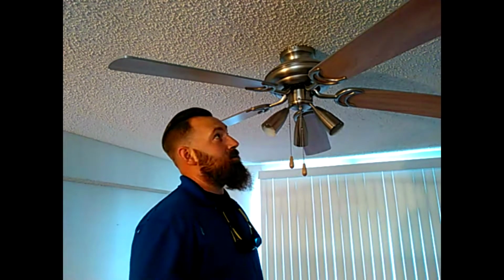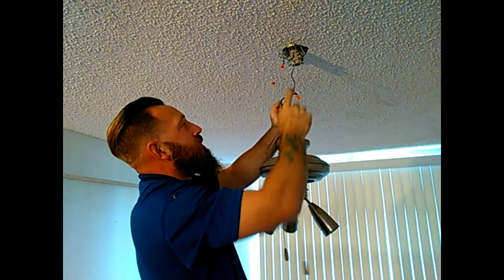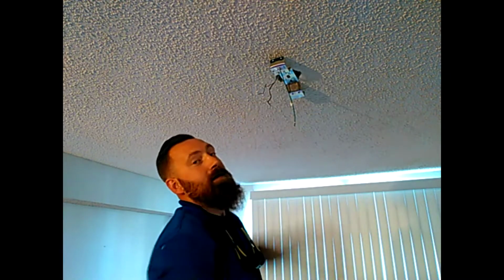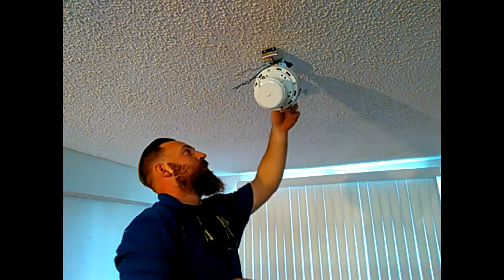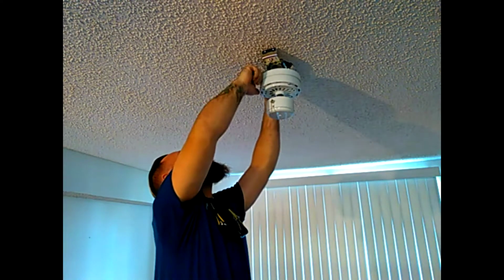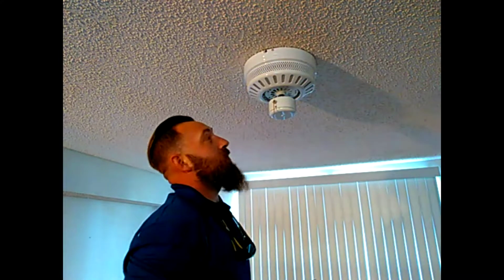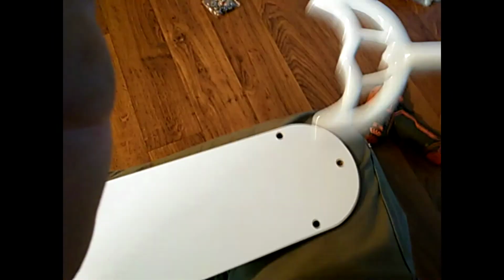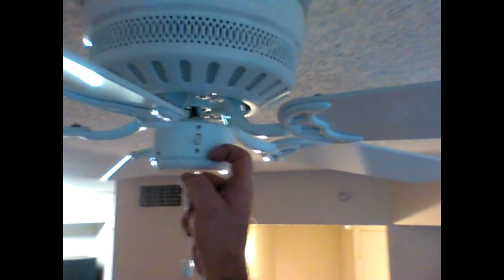Rugged On The Job Tip: *Changing A Ceiling Fan*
Changing a ceiling fan out. Some models may very but basics still apply. If you don't feel confident in you skills please leave this to professionals.

I am not paid by any of these companies nor do I own copyrights on any of these products.